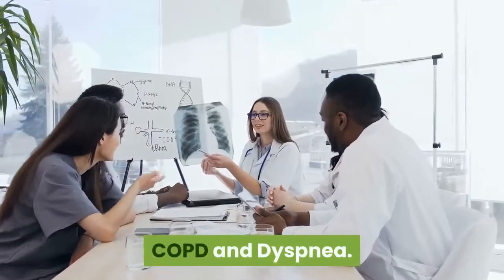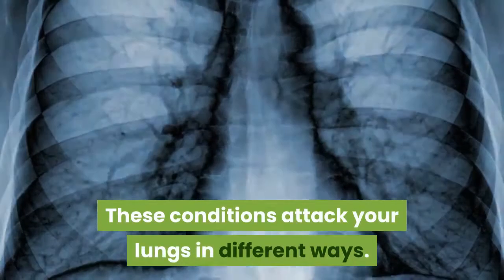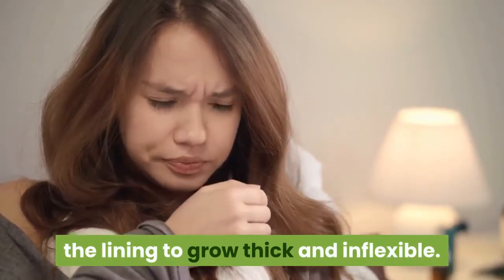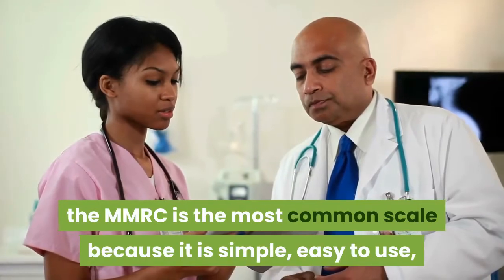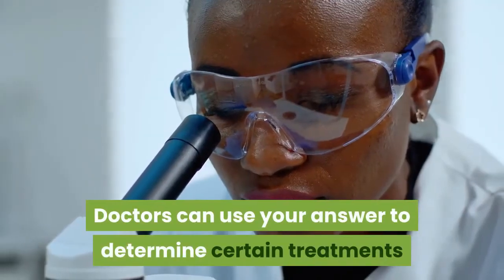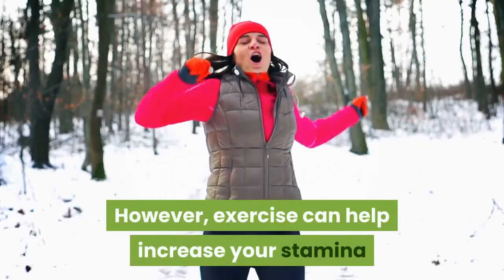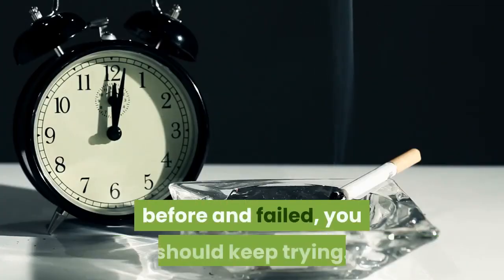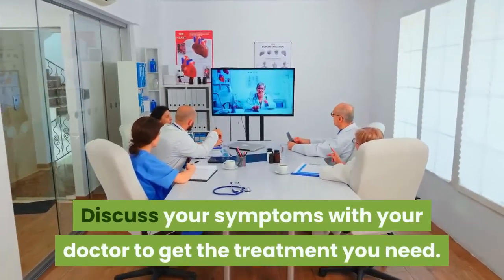COPD Breathlessness: Dyspnea Explained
Chronic obstructive pulmonary disease (COPD) is a lung disorder that can leave people breathless, fatigued, and struggling to breathe well. If you have COPD, you may sometimes have great difficulty catching your breath after walking or exercise. You may also find that you are breathless just sitting or relaxing.
The medical term for shortness of breath is dyspnea. Dyspnea occurs in COPD because your lungs become damaged, which prevents them from working as they are designed.